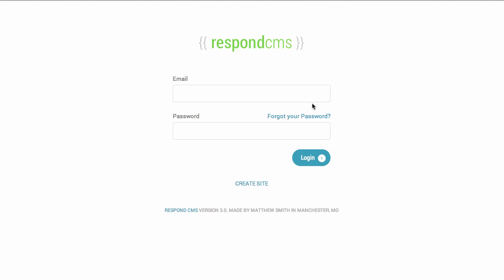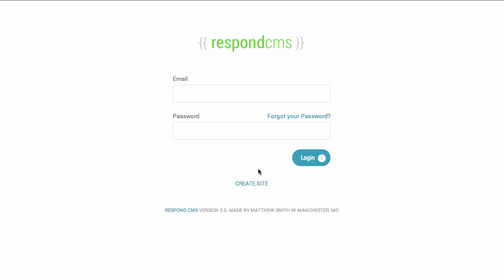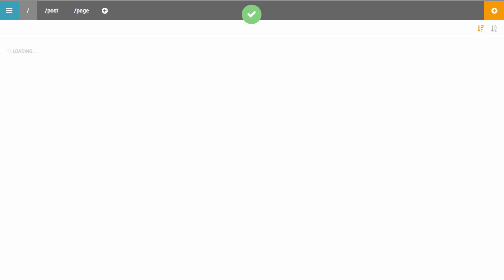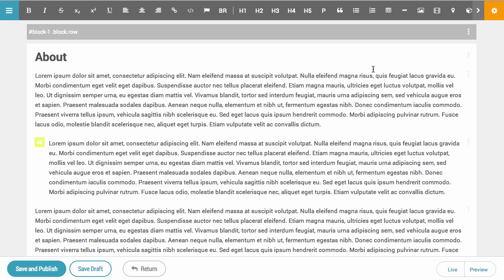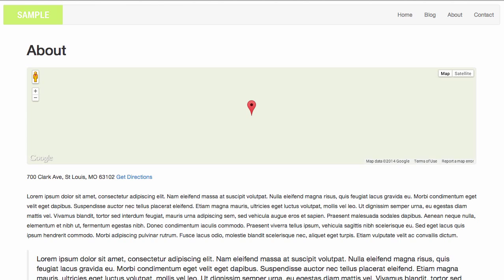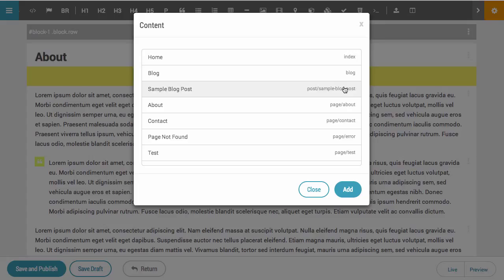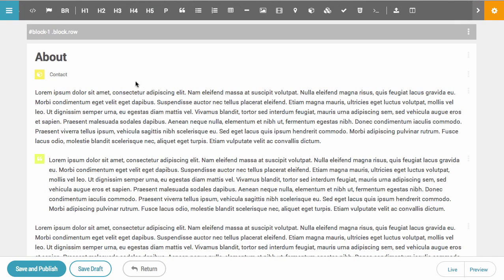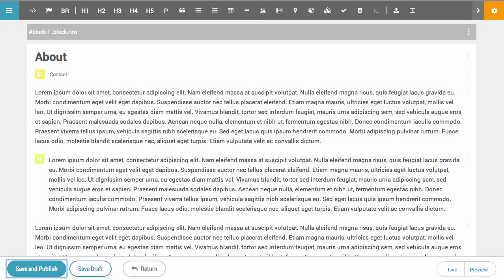Respond 3 - First Look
This is a first look at version 3.0 of Respond CMS.  Version 3.0 is being re-built from the ground-up to use Angular JS to build dynamic single page websites.